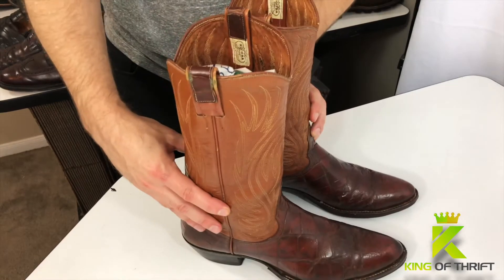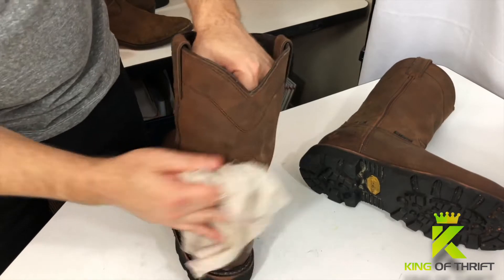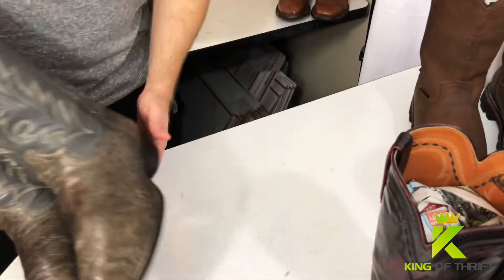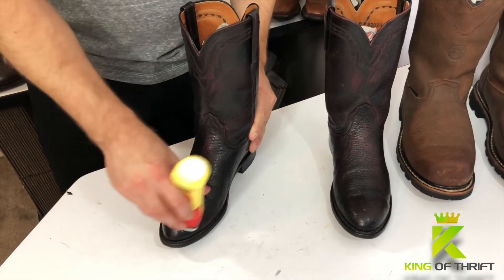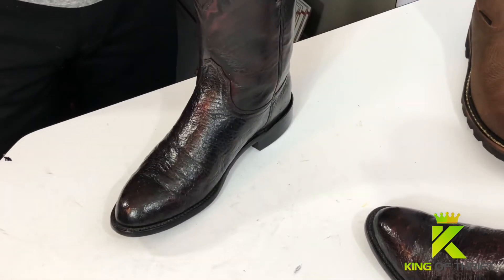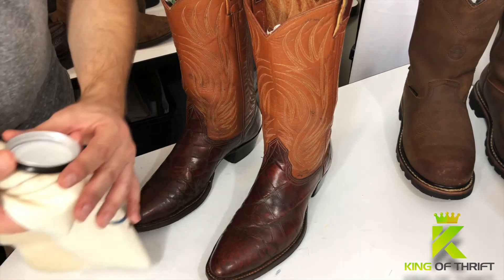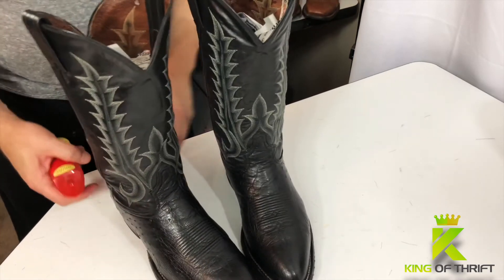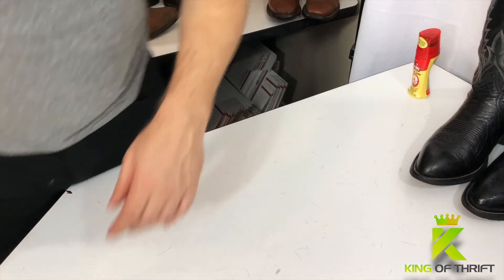How to Sell Shoes on eBay INCREASE YOUR SHOE SALES PROFITS BY 100% Part 2 Cleaning Boots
If you are currently selling shoes on ebay then you need to check out this Free eCourse on how you can increase you ebay shoe sales by 100% nearly overnight. With the pro tips and techniques outlined in this series you are going to be able to take your shoe game from zero to hero! Selling shoes on ebay can be very profitable! It can also lead to profit LOSS! In this video series I will be showing you my best secret tactics, strategies and techniques. If you implement these techniques then I promise you will increase your sale amount my no less than 25%-50%.

SAPHIR SHOE CLOTH

KIWI NEUTRAL

SAPHIR RENOVATEUR

SOLE EDGE DRESSING

BEST EBAY PHOTO LIGHTING KIT FOR THE MONEY

The book is FREE so just enter $0 as the price you would like to pay.

Learn how to make money working from home, selling on eBay. I am a 15 year, seasoned veteran PowerSeller. I have been reselling for almost 20 years. You can Be your own boss and work from home, Spend more time with your Friends and Family and set your own work hours. Learn all my tips, tricks and strategies for making money on eBay. I have made MANY mistakes that have cost me valuable time and money! Learn exactly what mistakes to avoid and how you can make as much money as you want.

Positive And Upbeat Pop Background Music | "Sunrise" by Nicolai Heidlas Music